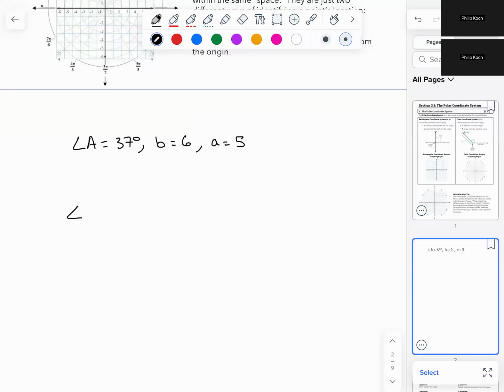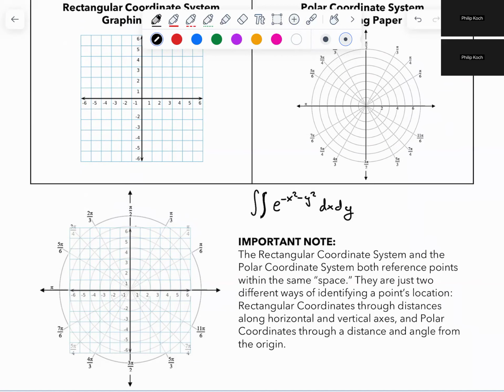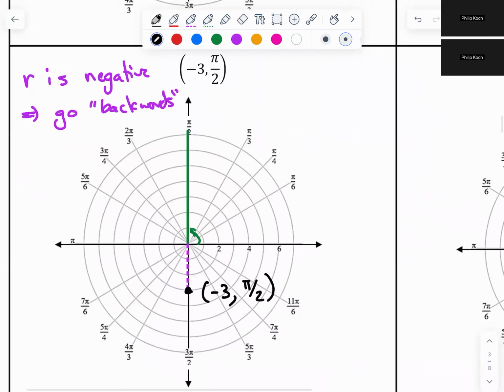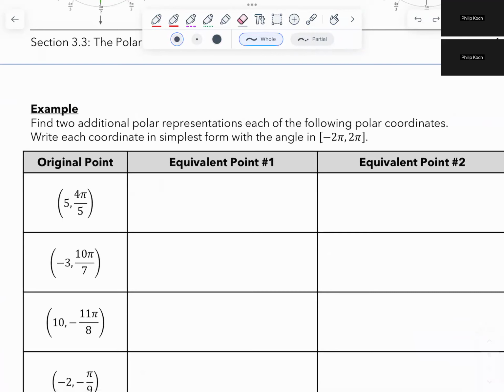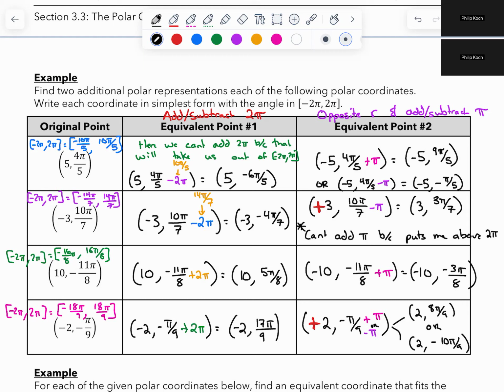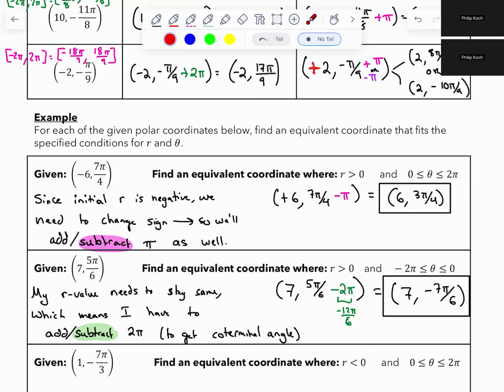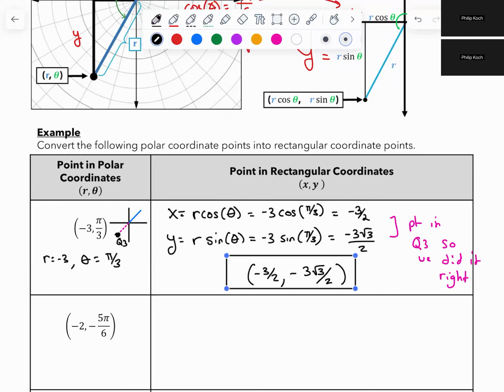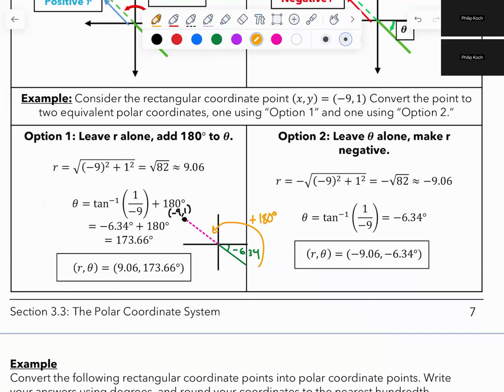Math 127 - Sp25 - 4/21/25 Lecture